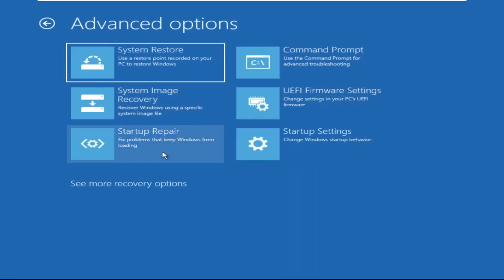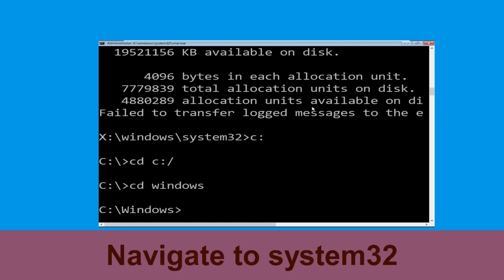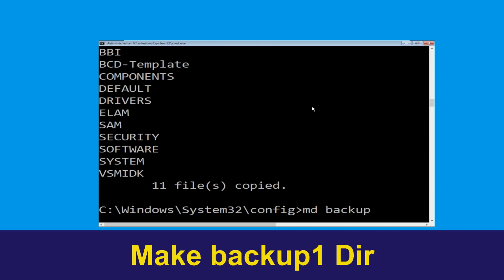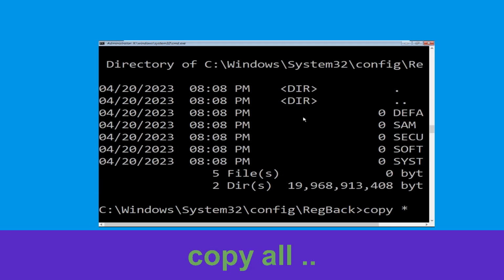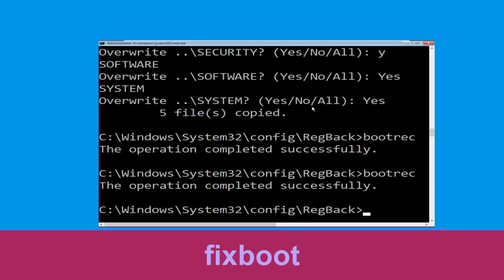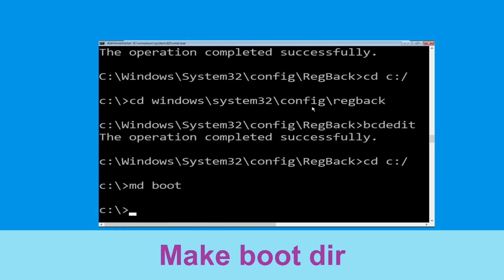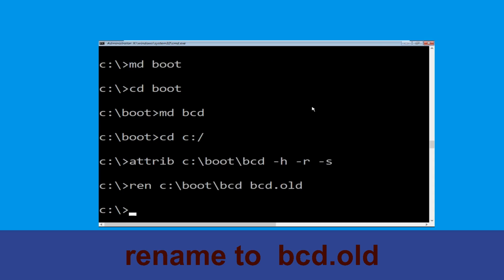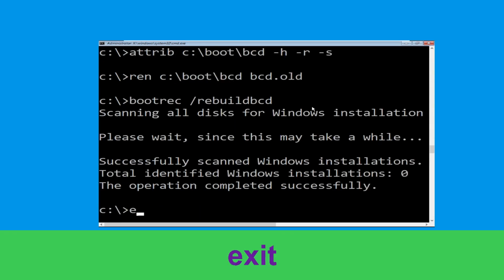HP Laptop - How to Fix FATAL_ABNORMAL_RESET_ERROR Blue Screen Error Windows 10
How to Fix FATAL_ABNORMAL_RESET_ERROR Blue Screen Error Windows 10

• IRQL_NOT_LESS_OR_EQUAL Error
• BAD_POOL_CALLER Error

00:00 Intro How to Fix FATAL_ABNORMAL_RESET_ERROR Blue Screen Error Windows 10
00:10 Step 1 Automatic Repair Screen00:15 Step 2 Advaced Options00:25 Step 3 Troubleshoot Menu00:35 Step 4 Command Prompt00:45 Step 5 Follow CommandsHow to Fix FATAL_ABNORMAL_RESET_ERROR Blue Screen Error Windows 10